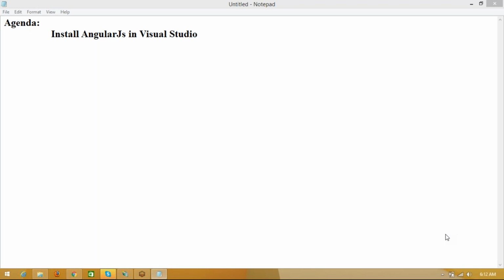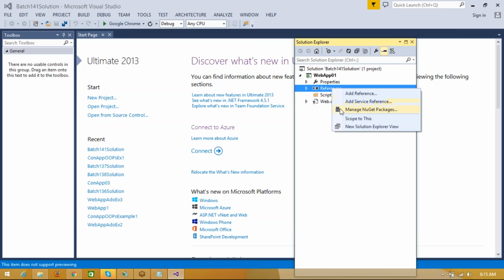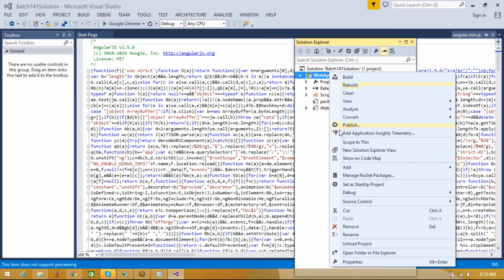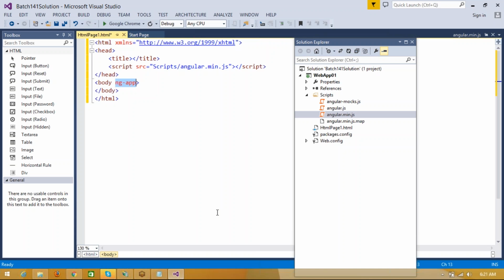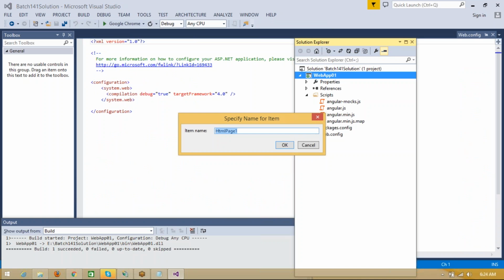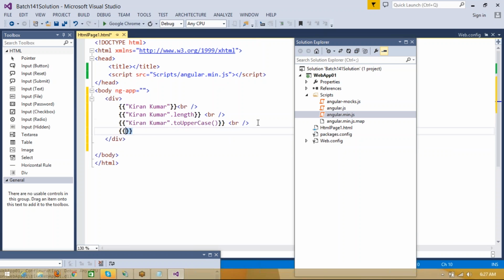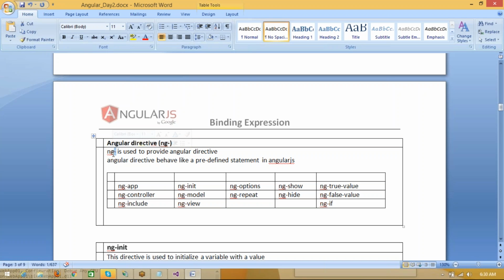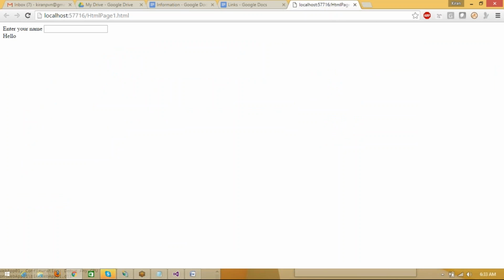AngularJS Day 02 Demo Session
In this video it covers the following topics...

1.How to Install AngularJs in Visual Studio.
2.How to consume AngularJs external file in Visual Studio.
3.How to consume AngularJs CDN in Visual Studio.
4.Basic examples using Binding Expression feature.